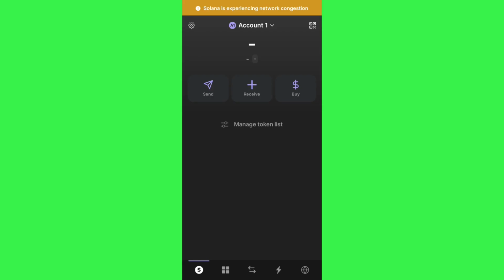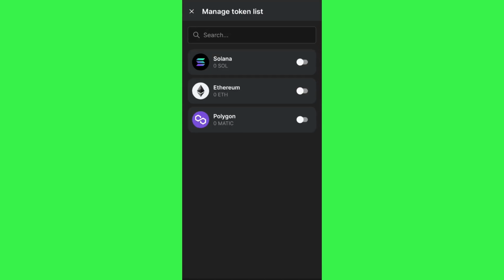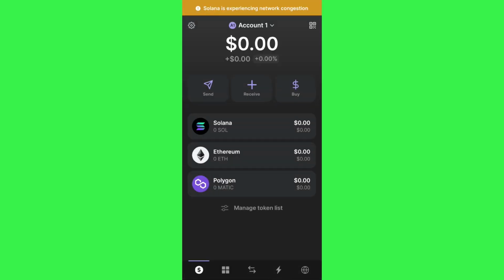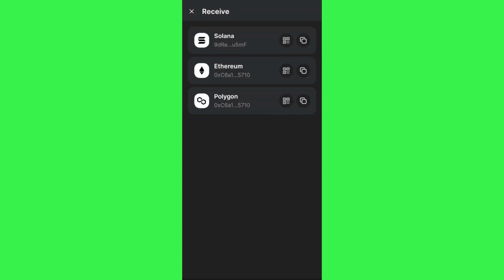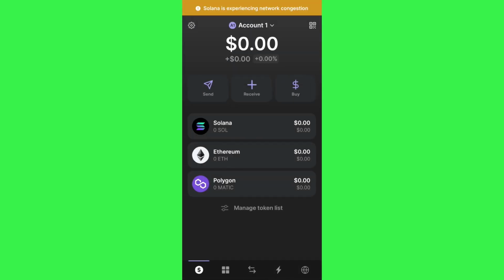How To Add Token to Phantom Wallet | Quick Tutorial (2025)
👉 In this step-by-step tutorial video, we will guide you on how to effortlessly add tokens to your Phantom wallet. Whether you're a beginner or an experienced user, we'll show you the simple process of adding tokens to your Phantom wallet, ensuring a seamless and secure experience. Follow along as we demonstrate the necessary steps to successfully add tokens to your Phantom wallet, empowering you to manage your digital assets with ease.